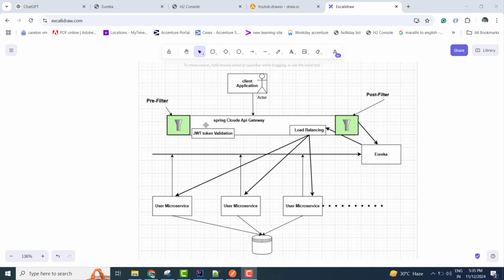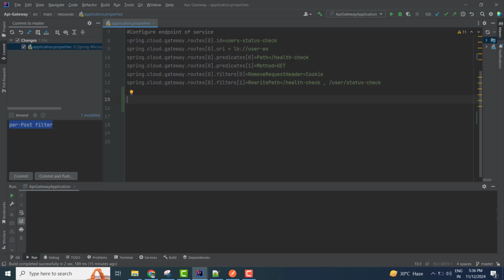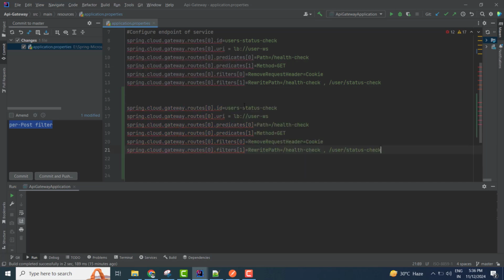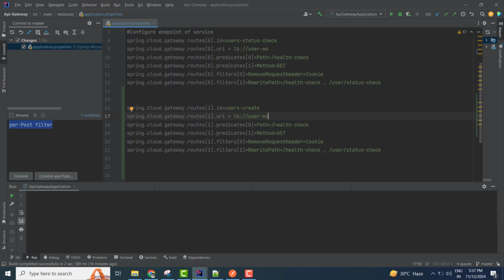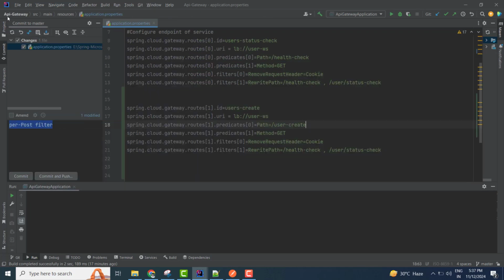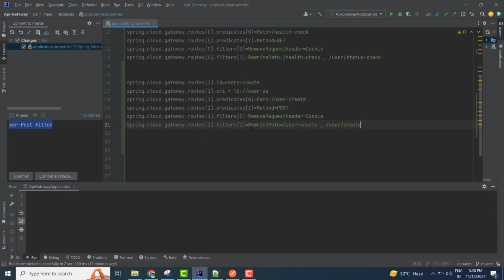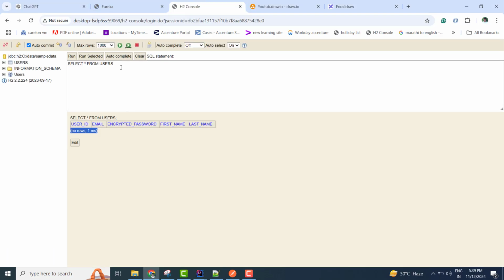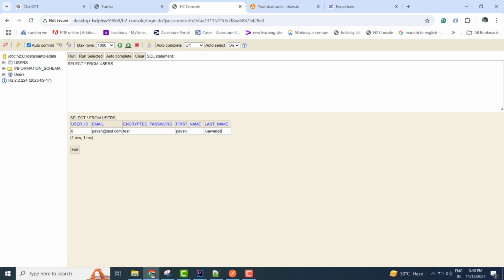16.Spring Boot Microservices Masterclass: Registering User Create API with Spring Cloud API Gateway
In this video, we'll guide you through the process of setting up a user registration endpoint using Spring Cloud API Gateway. Learn how to configure the API Gateway to handle user creation requests, and explore best practices for ensuring secure and efficient handling of user data. This tutorial will provide a step-by-step walkthrough, helping you integrate the registration functionality seamlessly into your microservices architecture. Perfect for developers looking to enhance their skills in building scalable and robust microservices applications.